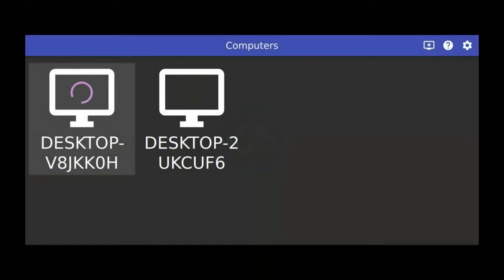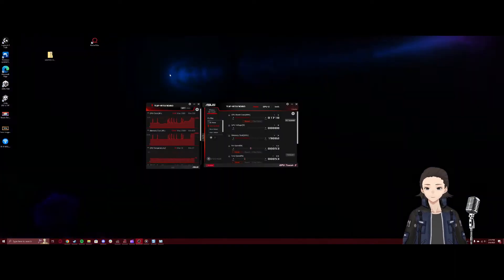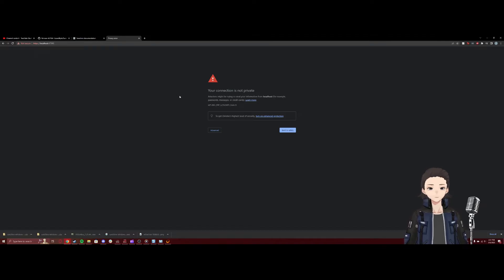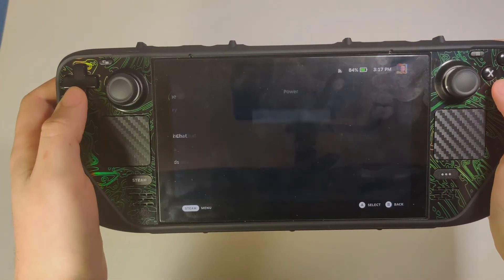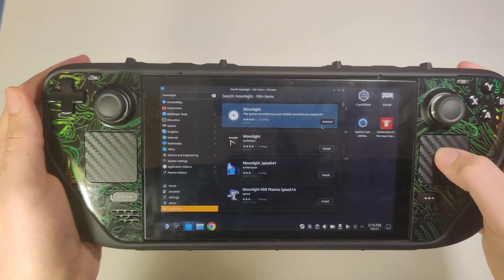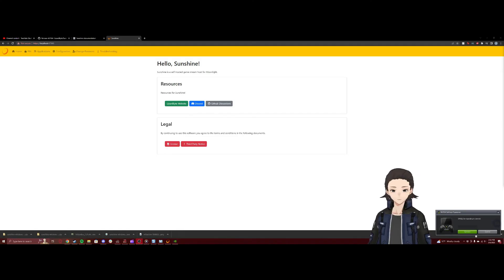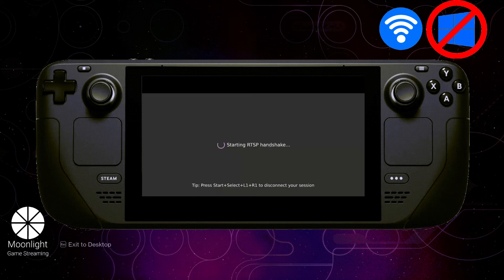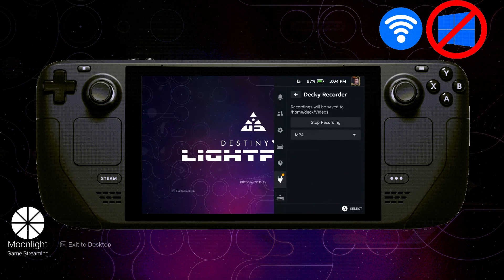How To Install Sunshine On Your Desktop And Use Moonlight to Stream Your Games to Steam Deck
This session of Destiny 2 Lightfall was streamed from a Windows Desktop and Laptop (Specs below) to my steam Deck using Moonlight. Unfortunately for any AMD GPU users Moonlight is only compatible with Nividia graphics cards, until now!

With Sunshine you can stream Moonlight with Gaming rigs using AMD or Intel Gpu's. So if you find yourself with an old gaming laptop or a fancy custom rig like mine it'll defiantly be worth using it. As Nivida drops support for game stream even people with Nvidia Graphics cards will be forced to use Sunshine as well.

When you use Moonlight all of the processing power is redirected to the PC saving your Steam Deck Battery life, while also lowering your fan RPM. Those two major complaints about the Steam Deck are now solved if you have the necessary Internet connection. I hope you found this videos tutorial useful!
@Native Steam Deck resolution

Desktop Specs-
AMD Ryzen 3700x 4.2GHz 8-Core
48GB DDR4 3200Mhz RAM (Yes i need that much)

Laptop Specs-
Intel i5-6300HQ 2.3 GHz Quad-Core (6M Cache, Turbo up to 3.2 GHz)
16GB DDR3L RAM

Please sign the petition below to show Bungie they need to add Steam deck compatibility to Destiny 2 NOW!